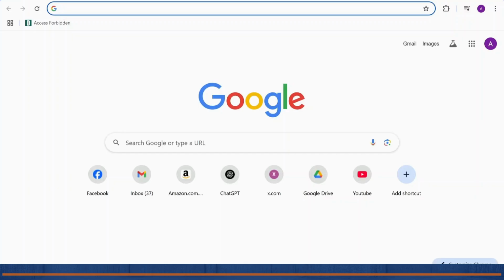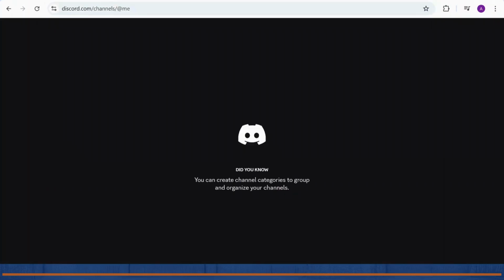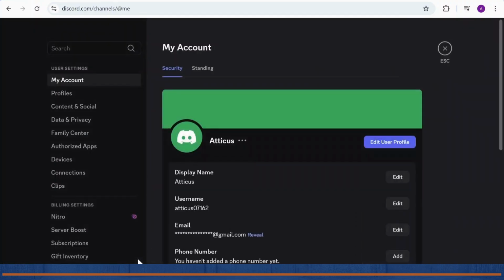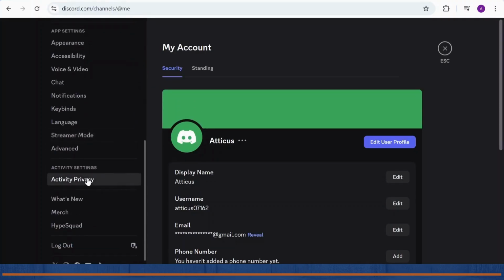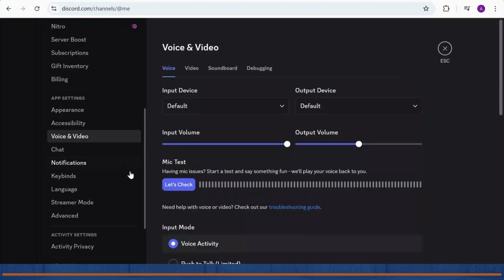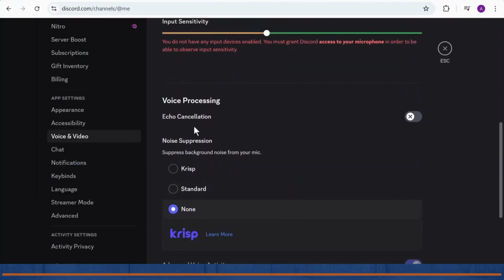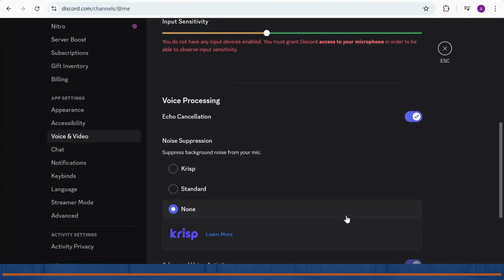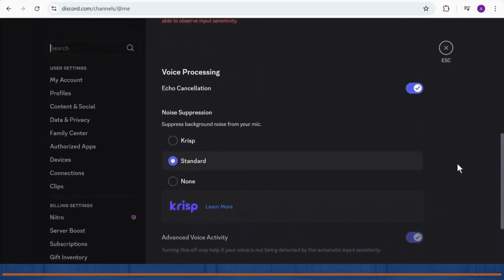How to Fix Echo on Discord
In this step-by-step guide, learn how to fix echo on Discord, whether you're using Windows, macOS, or mobile. If you're struggling with annoying echoes during voice chats, we’ll walk you through the process to resolve it quickly.

In this video, you'll discover how to stop an echo on Discord and fix it across different devices. Whether you're on a PC, Mac, or mobile, this tutorial will help you eliminate that echo sound and improve your voice chat experience.

Timestamps:
0:00 Introduction
0:20 Step 1: Checking Your Discord Settings
0:45 Step 2: Fixing Echo on Windows
1:15 Step 3: Fixing Echo on MacOS and Mobile